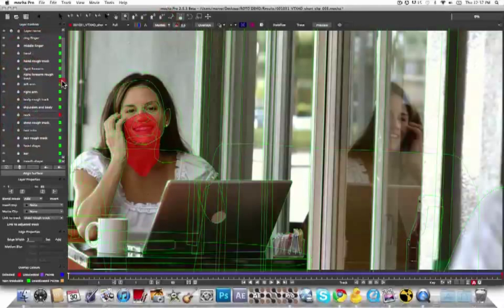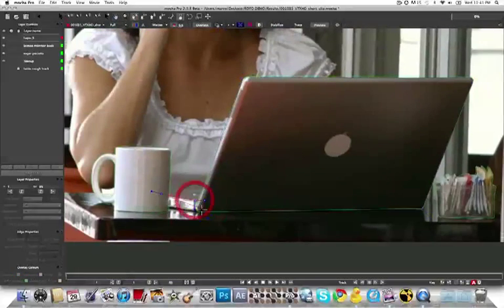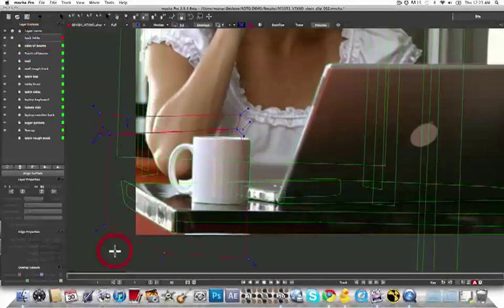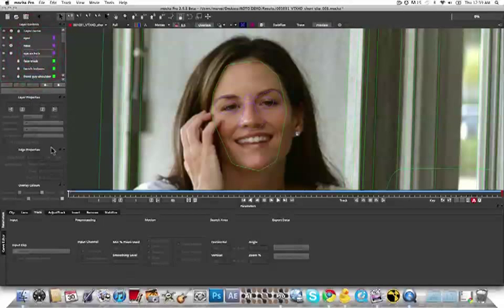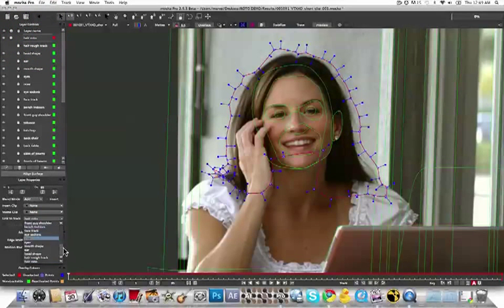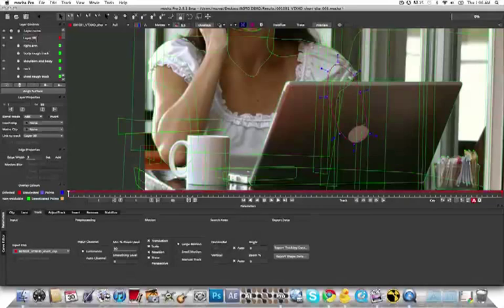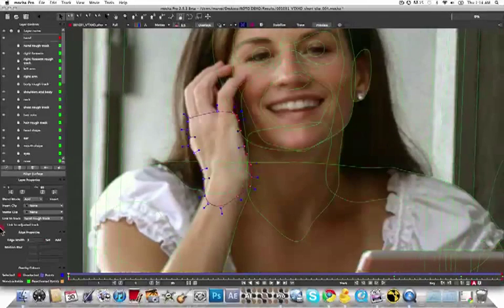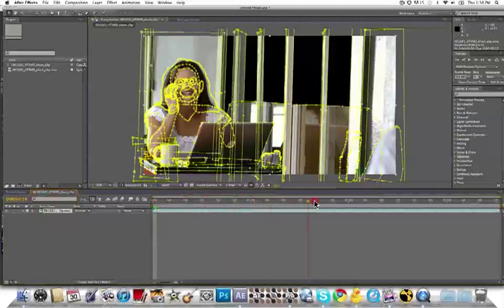mocha: roto for 2D-3D stereo conversions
In this advanced roto tutorial, product specialist, Mary Poplin breaks down a shot to roto multiple layers for 2D-3D stereo conversion. Covers linked track layers, roto tools and concepts.

Tutorial level: advanced. Recommend watching other Imagineer System's mocha tutorials.